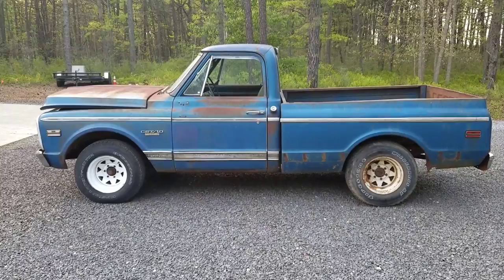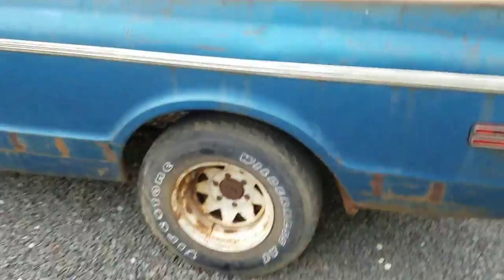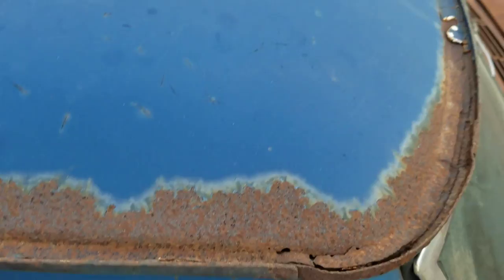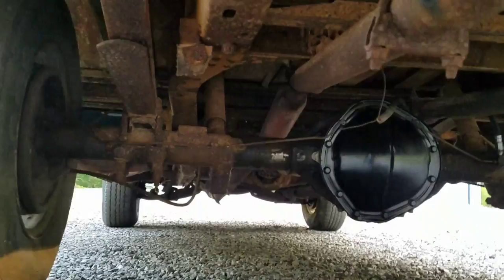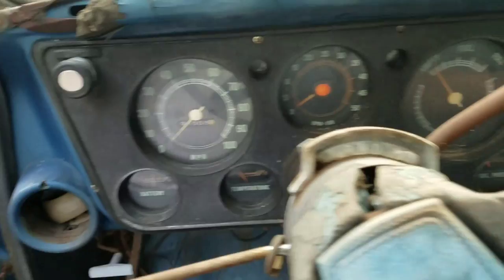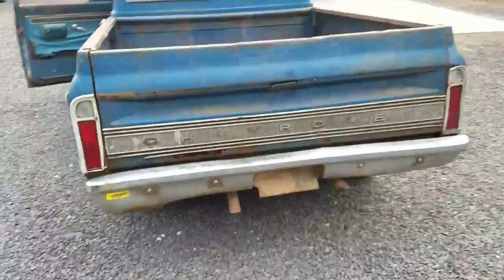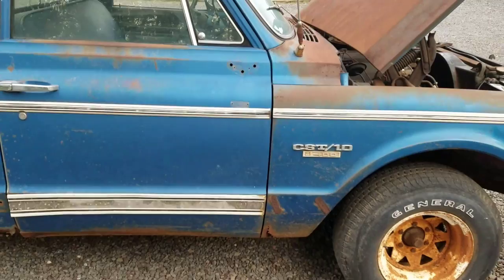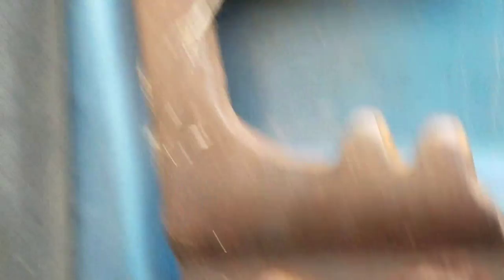Rare barn find 1970 Chevrolet C10 factory Short Bed factory big block CST must see! (now restored)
This truck is every chevy C-10 enthusiasts dream! A factory big block short bed Custom Sport Truck! Rare factory options include;  power brakes, power steering, air conditioning, Factory tachometer, turbo hydramatic transmission, rear leaf springs, wood bed floor! The truck is being offered for sale, if the price is right it will be sold.
Update; for all the uneducated people that keep making comments that a "400" is a small block, please read this link before any comments.
Update; please check out the below link for a sideshow of the truck restored.